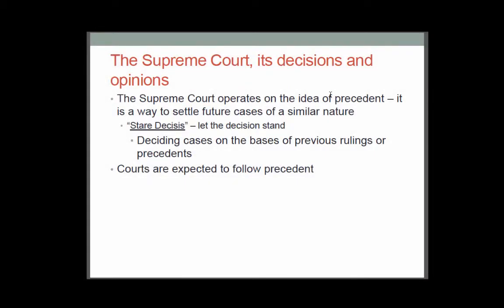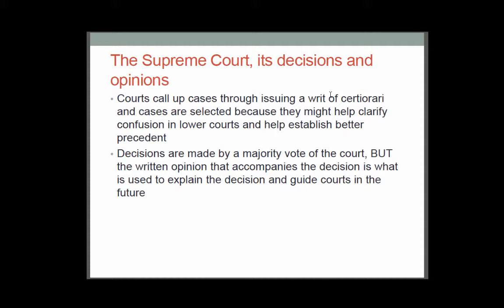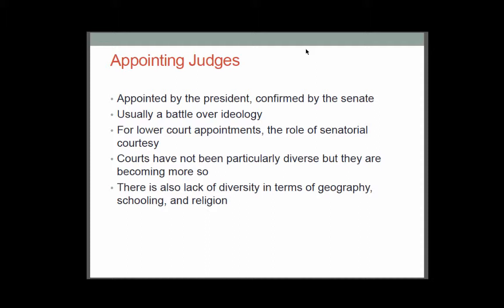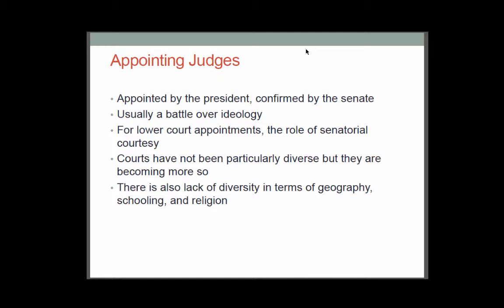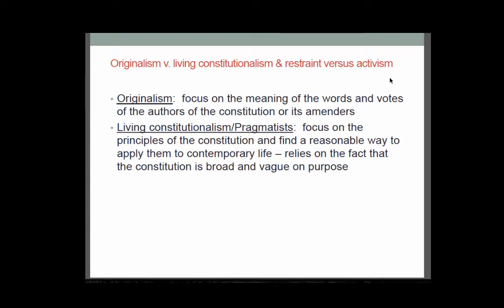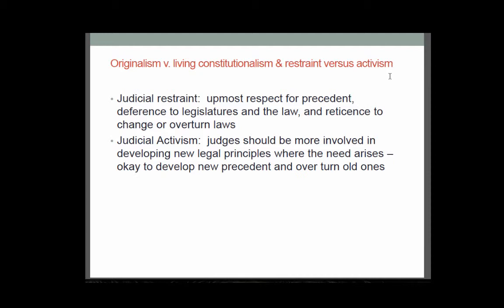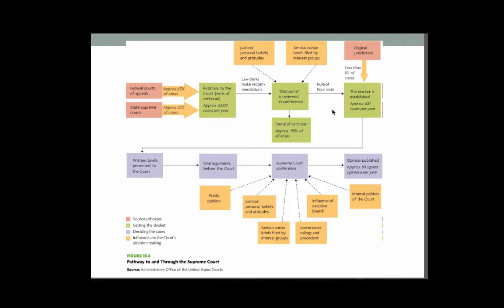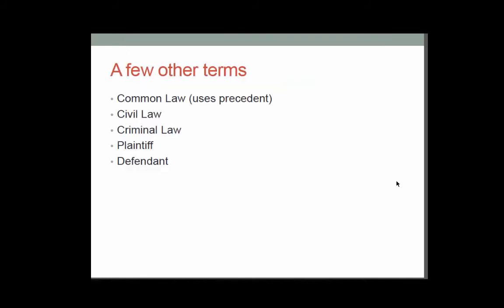Courts video 1